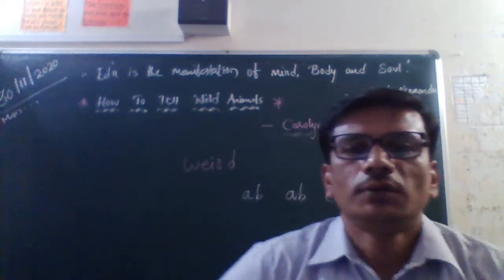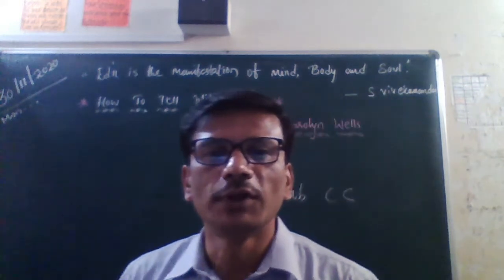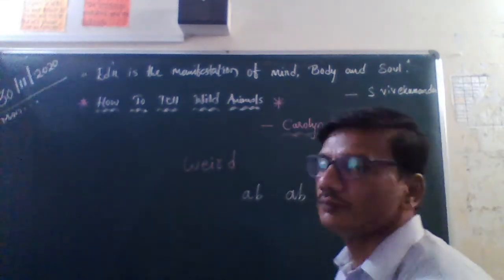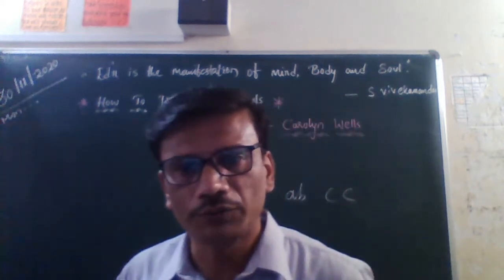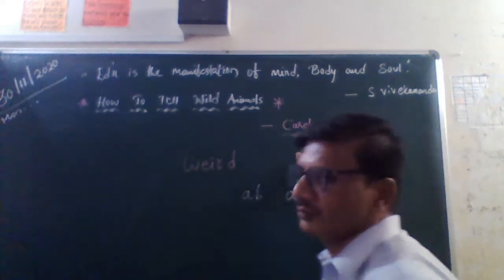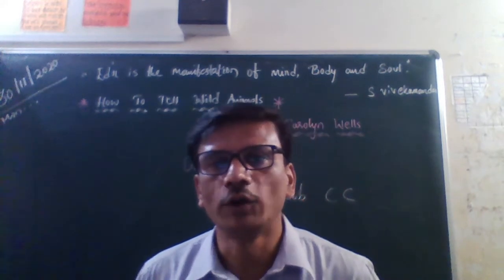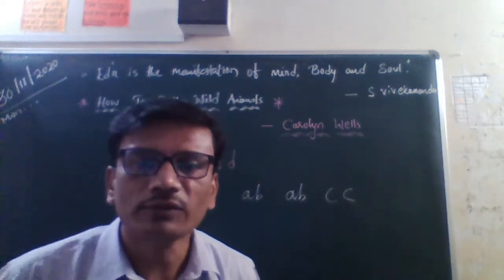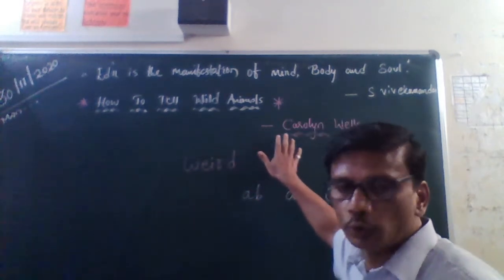CLASS - 10 ENGLISH